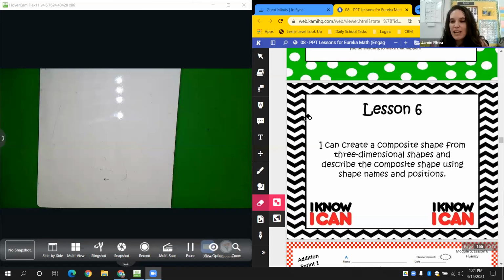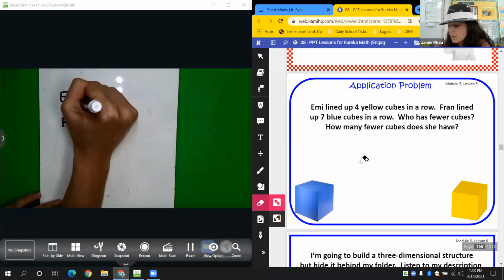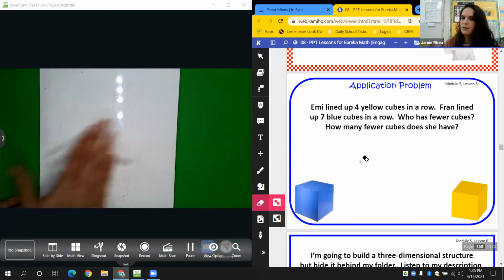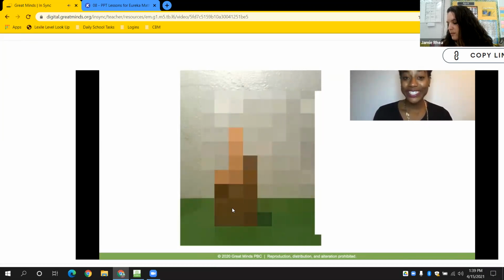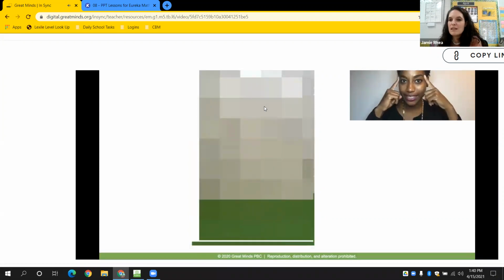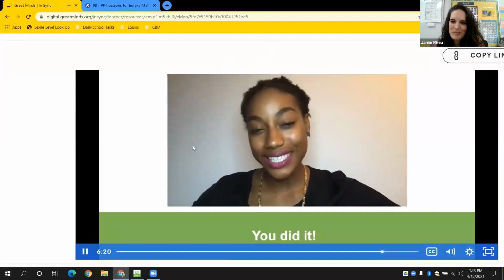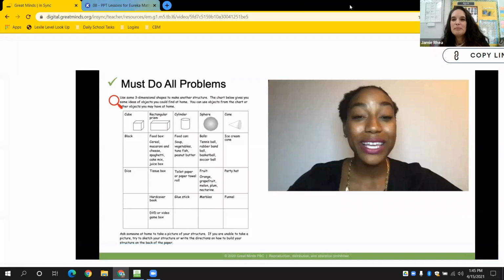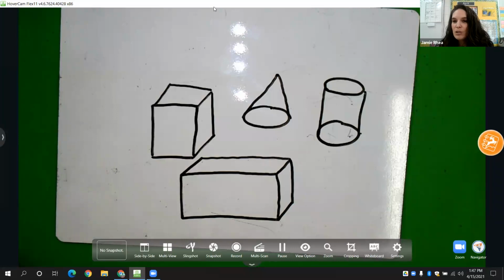Grade 1 Module 5 Lesson 6